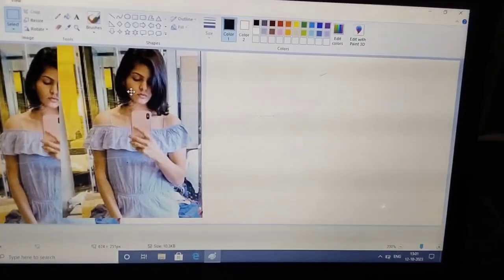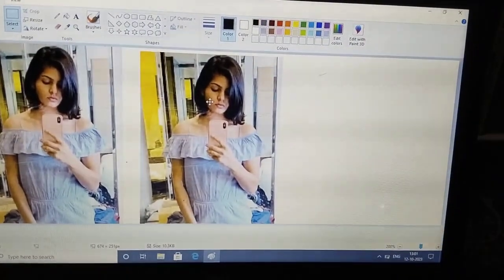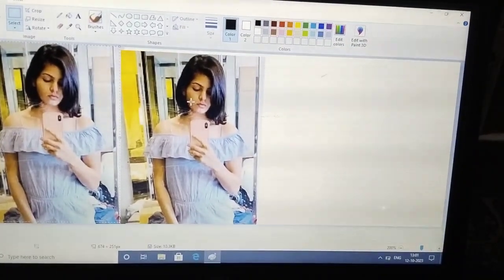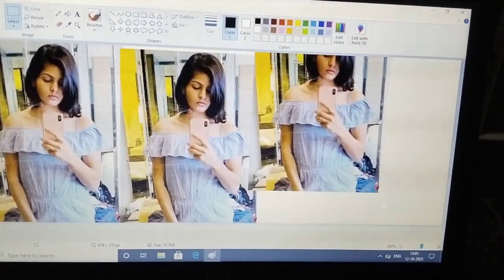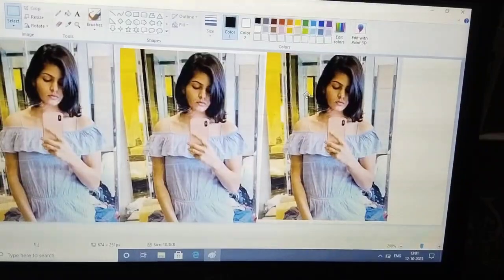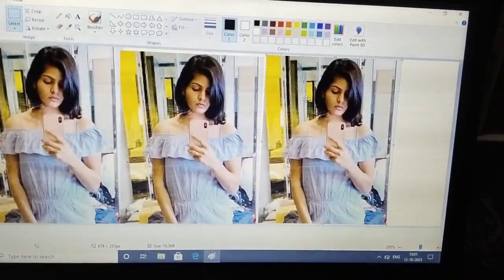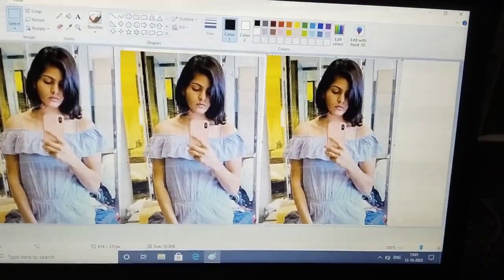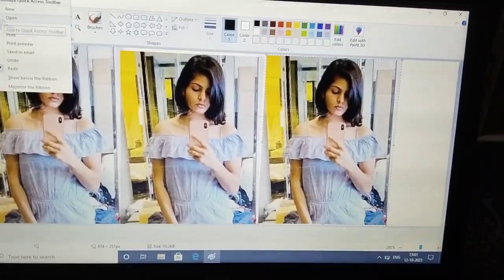new image editing today || photo editing videos today #11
welcome 🤗